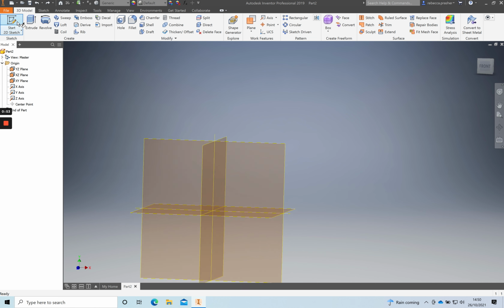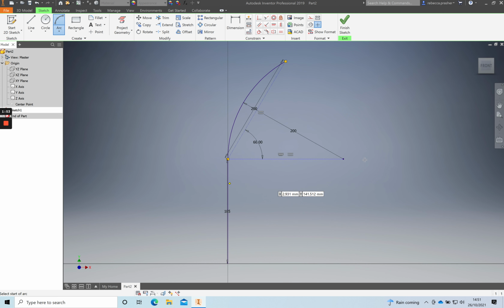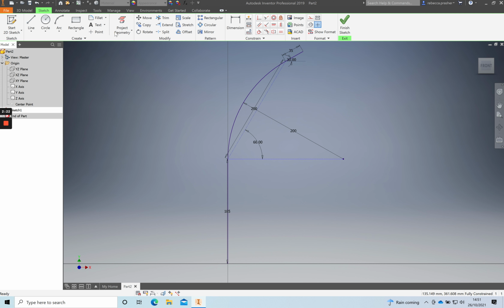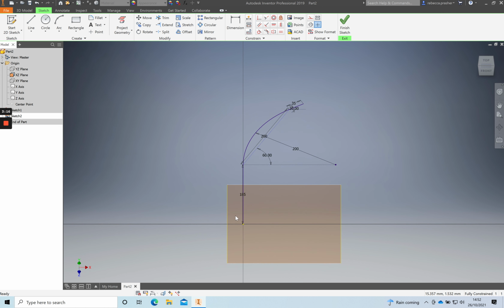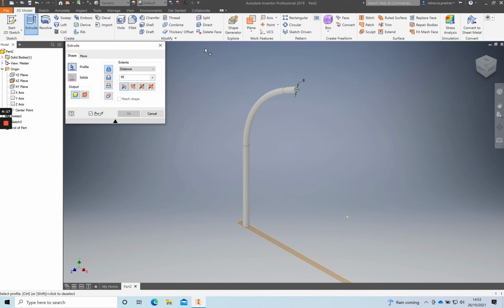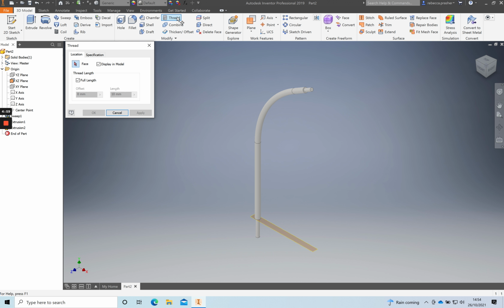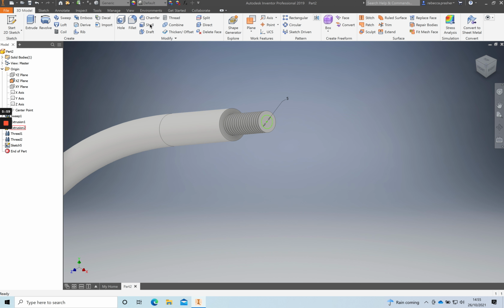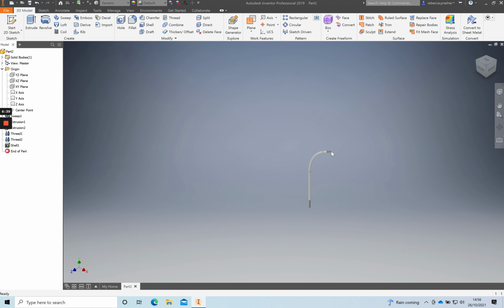HGC Inventor - Lamp Stem